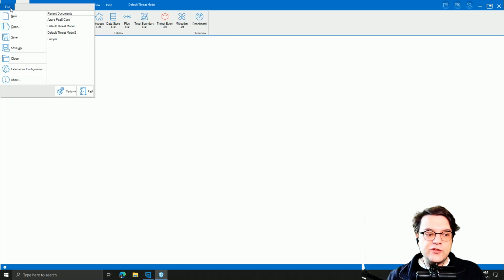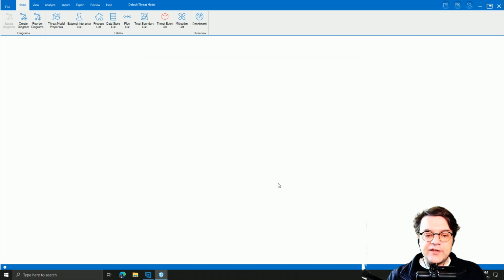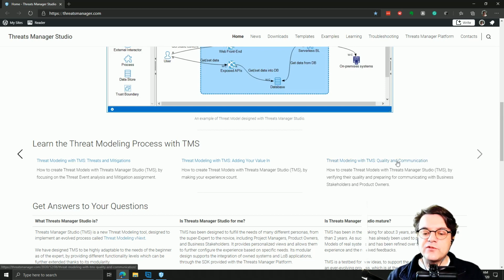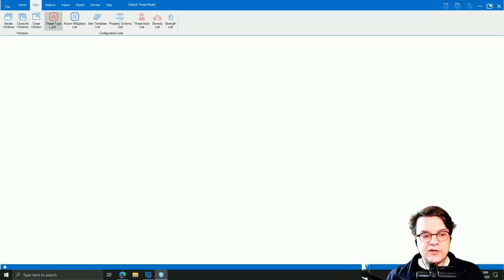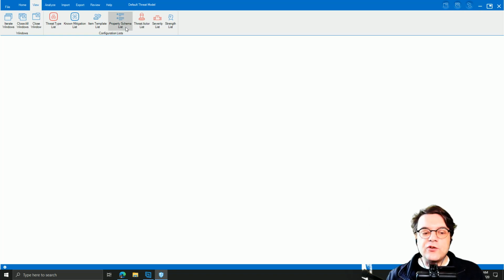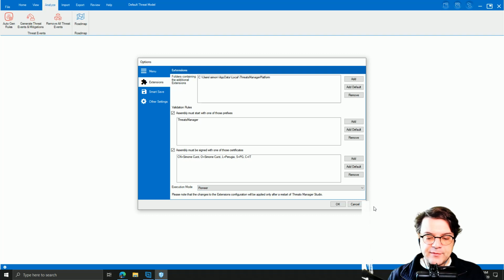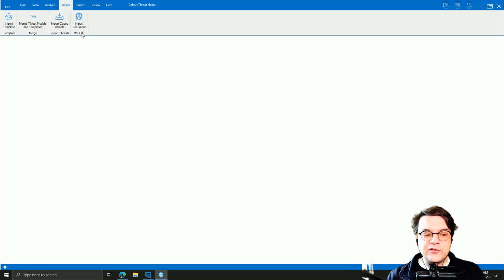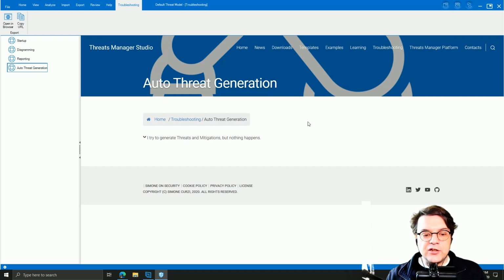Piece by Piece - A walkthrough Threats Manager Studio interface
Threats Manager Studio interface may be quite overwhelming when you start using it. Not only it provides a lot of functionalities, but the interface changes depending on what Extensions you have installed and on the mode you are working on.
This video has been prepared to show you the basic ideas to jumpstart your experience and guide your first days with Threats Manager Studio.